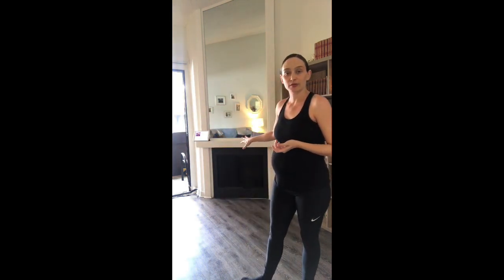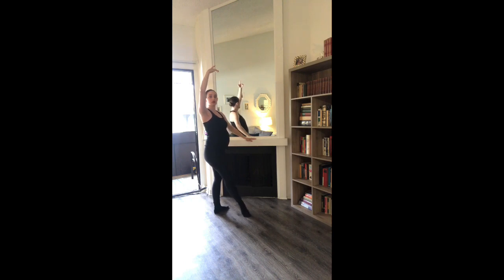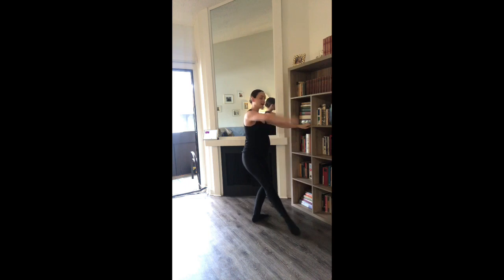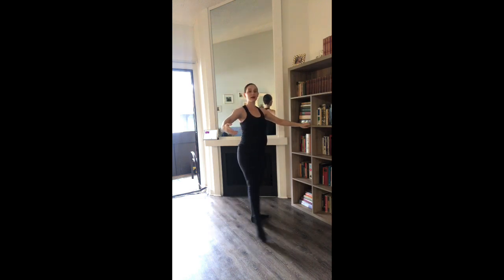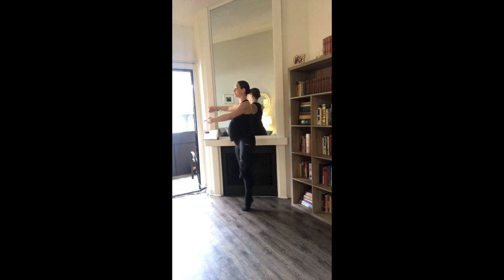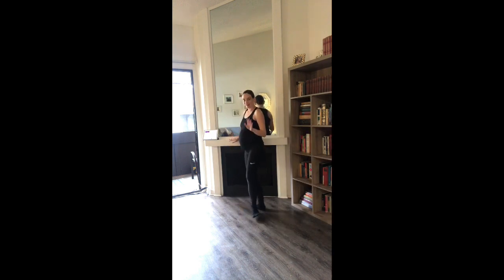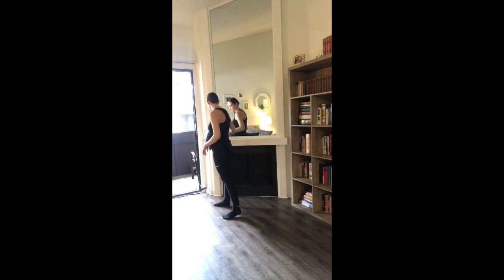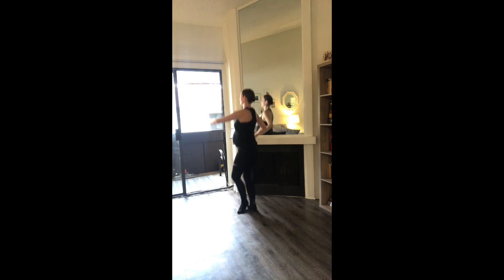Intermediate at-home ballet barre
Ideal for intermediate/advanced ballet students ages 12 and up.

Featuring a 7 months pregnant lady, a sleepy toddler, a happy dancing toddler, and a cute dad in a tutu.